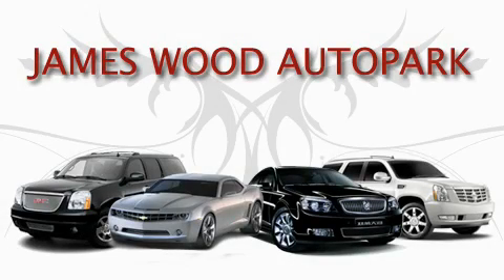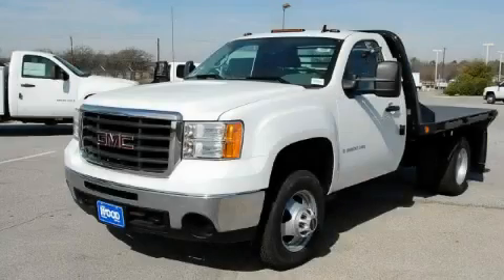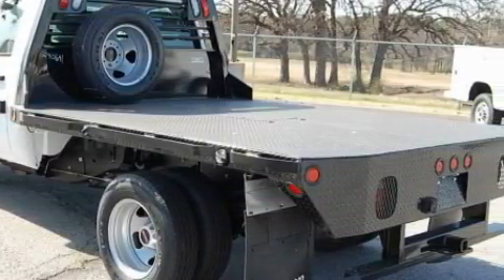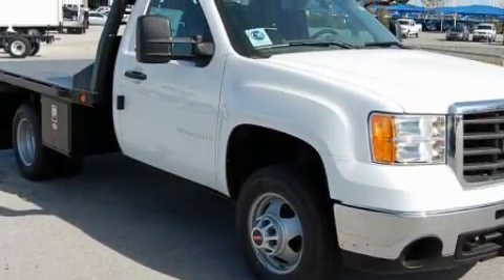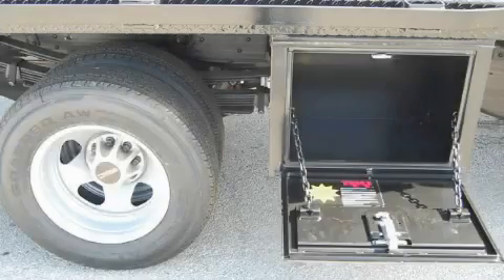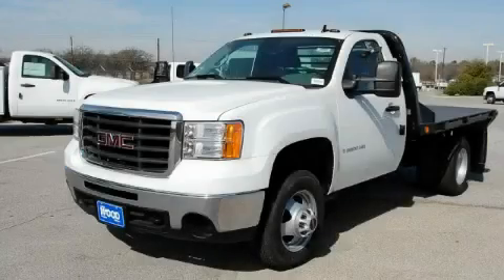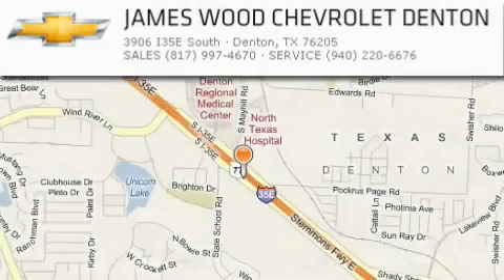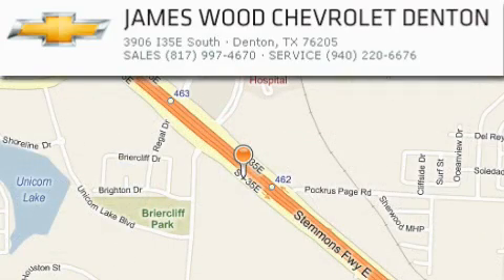2009 GMC Sierra 3500HD Denton TX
Year: 2009
Make: GMC
Model: Sierra 3500HD
Engine: 6.0L 8 CYL. Sequential-Port F.I.
Trans.: Automatic
Exterior: Summit White
Miles: 230